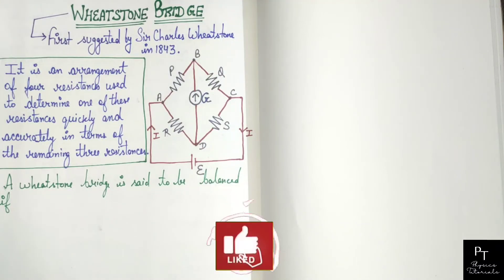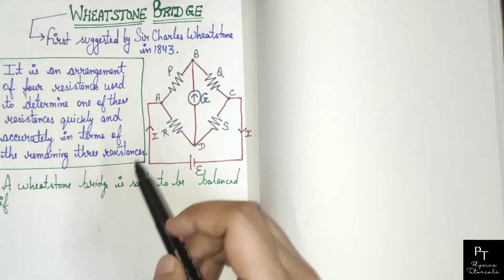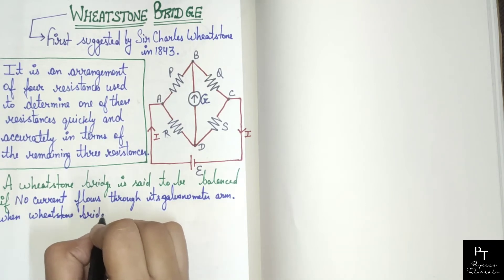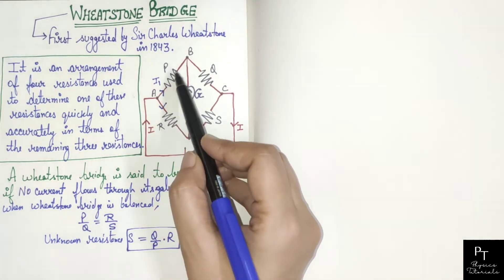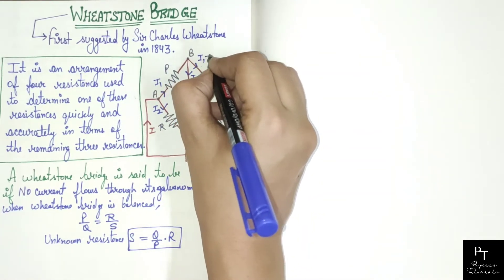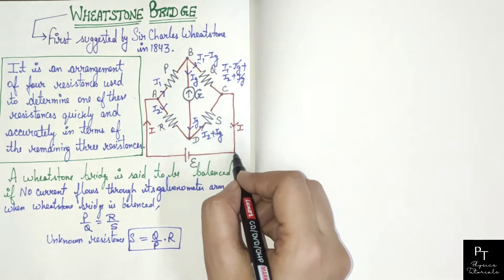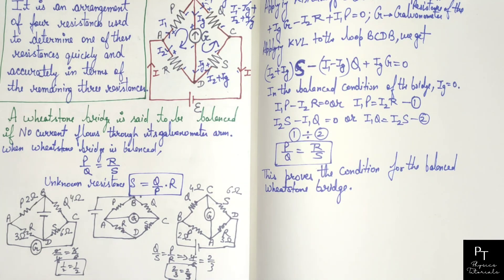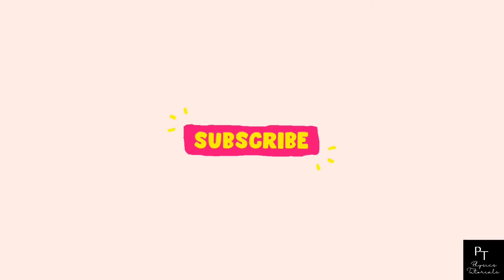Wheatstone Bridge|Current Electricity|Class 12 Physics lecture 26@physicstutorials3611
In this Physics video tutorial in Hindi we explained, very simply, the circuit construction, application and principle of wheatstone bridge.

 In this hindi video lecture we derived the required equation for the balanced condition of a wheatstone bridge.

During the study of the construction of wheatstone bridge we find that two inbuilt known resistances ( P and Q ) are there and there is one variable resistance (R) and we are to find out the unknown resistance (S). There is a galvanometer attached in the middle. During the derivation of the theory we found, when there is no current through the galvanometer (which is known as the balanced condition),P/Q = R/S. Hence with the knowledge of P, Q and R we can evaluate S. This Hindi video tutorial is very helpful for class 12 students.